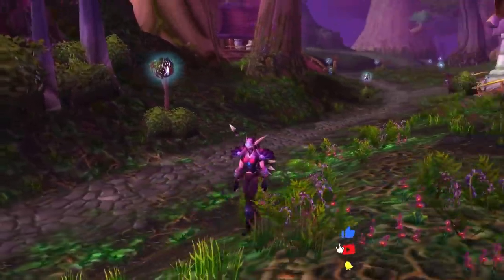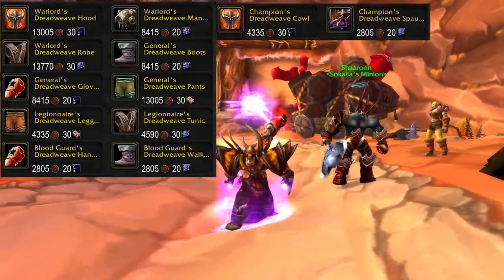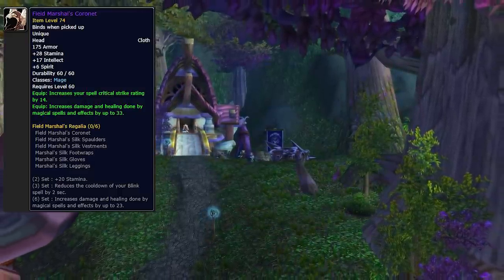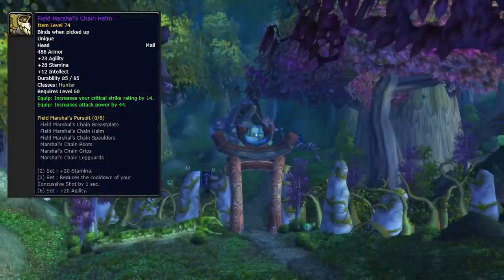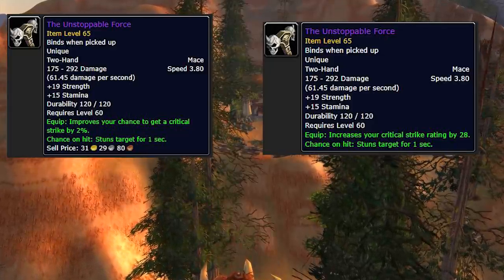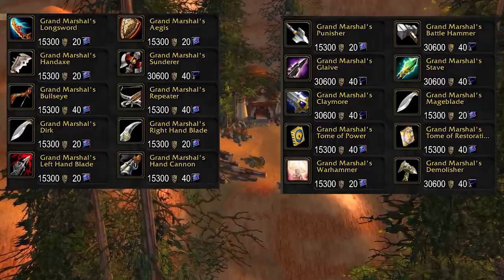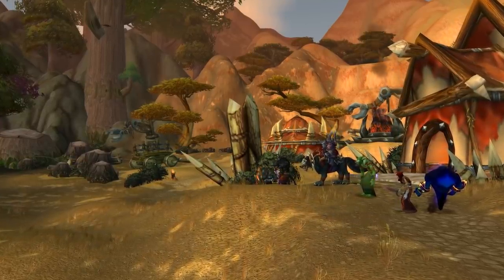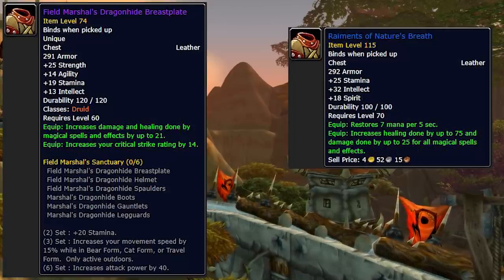Is It Worth It To Farm Rank 14 Gear During Pre-Patch?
Is It Worth It To Farm Rank 14 Gear During Pre-Patch? We'll look at the cost, how good the gear is, how hard it is to get, and how fast it gets replaced.
Click 👇

Timestamps:
00:00 Intro
00:57 Gear Costs
02:48 How Good is the Gear?
05:07 Weapon Costs
06:08 How Hard Will It Be To Get?
06:58 How Easily Will It Be Replaced?
11:50 Conclusion

⭐SOCIAL MEDIA⭐

Helm: 13,005 Honor 30 Alterac Valley Marks 10 wins or 30 losses

Shoulders: 8,415 honor 20 Arathi Basin Marks

Chest:13,770 Honor 30 Arathi Basin Marks

Legs: 13,005 Honor, 30 Warsong Gultch Marks

Boots: 8,415 Honor 20 Arathi Basin Marks

The blue version of the epic gear costs less honor but the same amount of marks.

Mage set reduced cooldown of blink by 2 seconds
Druid set increases move speed by 15% while in shapeshift form and outside
Rogue set reduced gauge cooldown by 1 sec
Hunter set reduced hunters mark by 1 sec
Warrior set reduced cooldown of intercept by 5 sec
Warlock fear reduced cd by 0.2 sec
Priest psych scream duration increased by 1 sec
Paladin Hammer of Justice cd reduced by 10 sec
Shaman 2% crit with all shock spells

The Unstoppable Force got a slight nerf since…

Critical Strike Rating: 22.1 rating grants 1% critical strike chance.

Probably not that hard if you win more than 50% of your games. 10 wins to get 30 marks of any given BG, if you can get a solid premade that shouldn’t be hard.

A big part of answering is it worth it is answering the question: How easily will it be replaced?

All weapons will be replaced by level 65 due to the ring of blood rewards. I even think unstoppable force gets replaced by Ursol’s Claw in hellfire ramparts for druids because of the 200 attack power bonus. Druids also don’t benefit from the chance on hit from weapons so that chance to stun is worthless.

Now if you take a look at some gear that drops in ramparts such as Raiments of Nature’s Breath, which is a healing chest piece offering 75 healing and 7 mp5. Compare that to Field Marshal’s Dragonhide Breastplate and you can see which one is better for a resto druid – the Raiments of Nature’s Breath. So this PvP gear WILL PROBABLY be replaced PRETTY QUICKLY in TBC. Of course, the gear needs to drop in the first place, and you need to be geared enough to be able to do the dungeon at all, so keep that in mind.

However, I also know from experience that if you do just struggle through a handful of quests the gear is amazing and you quickly gear up since it seems each quest offers a stellar blue or green item loaded with +40 of the stat you need.

If you’re a Druid I think it’s worth it because of the great variety of stats on the PvP gear. It allows you to be ready to tank or dps or heal depending on what’s needed which is great depending on if you want to dungeon grind or not. If it’s impossible to quest for whatever reason being geared is going to help a LOT.

Ultimately, it’s probably not worth the grind because of how quickly the gear will be replaced. It’s definitely going to be helpful though because I know from experience going into outland with fresh 60 gear you’re going to really struggle at first, especially if you’re on a PvP server. And if you want to be a tank for dungeons in fresh 60 gear that’s probably not going to happen.

⭐AUDIO & CAMERA
STAND: Gator Frameworks Deluxe Desk-Mounted Broadcast Microphone Boom Stand
MICROPHONE: Shure SM7B Cardioid Dynamic Microphone
INTERFACE: Focusrite Scarlett 2i2
Cloud Microphones Cloudlifter CL-1 Mic Activator
HEADPHONES: HyperX Cloud II - Gaming Headset
WEBCAM: Logitech C920 Hd Pro Webcam
⭐PERIPHERALS
MOUSE: Microsoft Wheel Mouse Optical
MOUSEPAD: SteelSeries QcK Gaming Surface
KEYBOARD: HyperX Alloy FPS
CHAIR: Gaming Chair
MONITOR (x2): Acer Nitro VG271U Pbmiipx 27"
MONITOR ARM: VIVO Dual LCD Monitor Desk Mount Stand
SWITCH: Nintendo Switch with Gray Joy‑Con
SWITCH CAPTURE CARD: Elgato HD60 Pro
⭐PC
CPU: Intel Core i9-7900X
CPU Cooler: NZXT Kraken M22 120mm
GPU: Nvidia Geforce GTX 1080
MOBO: ASUS ROG STRIX X299-E
RAM: G.SKILL TridentZ RGB Series 64GB (4 x 16GB)